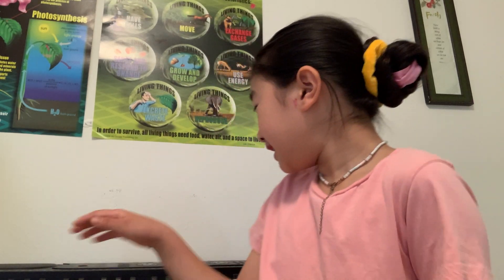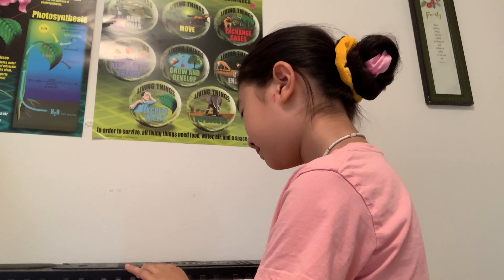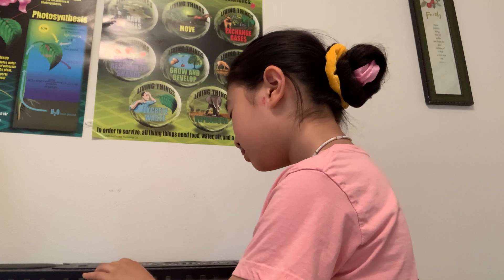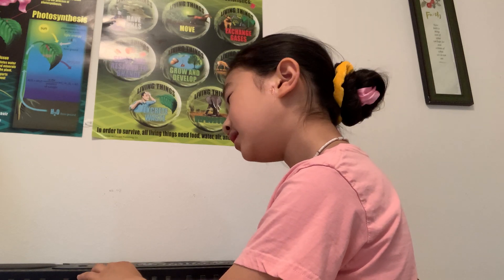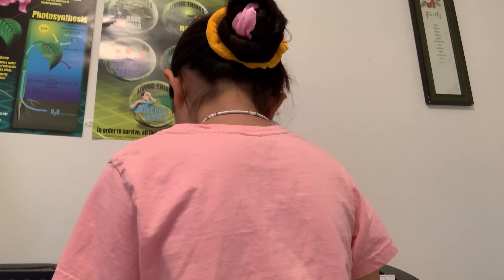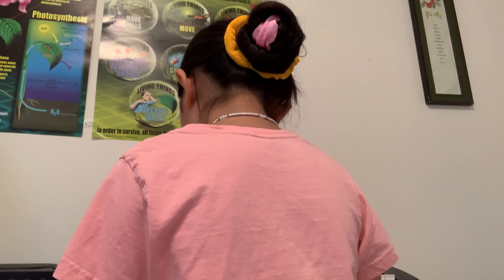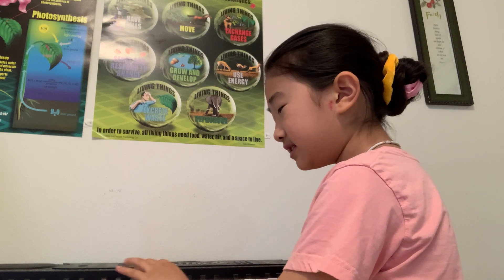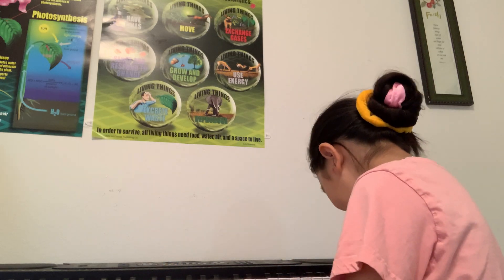Play Piano with me: You are my Sunshine. In a different key.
Hi, friends!

Today we will learn to play “you are my Sunshine” in a different key from my other video.

Let’s play the piano together.